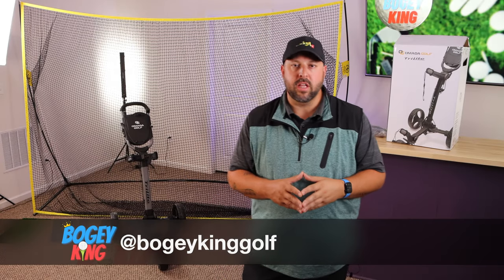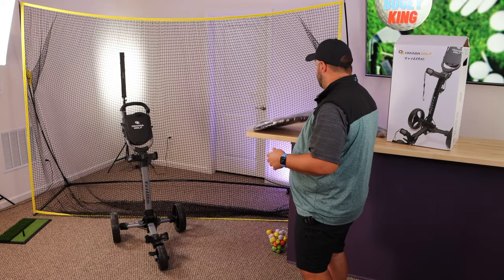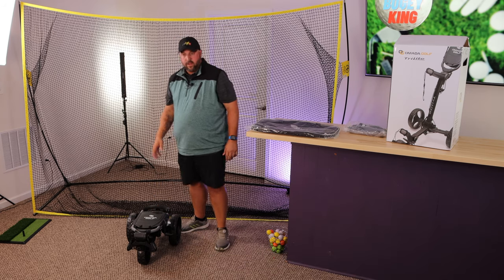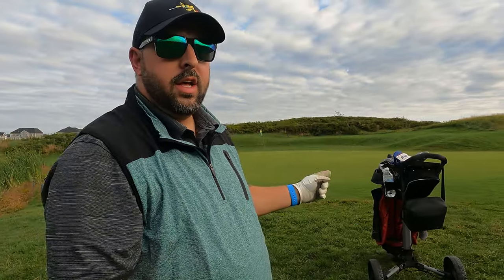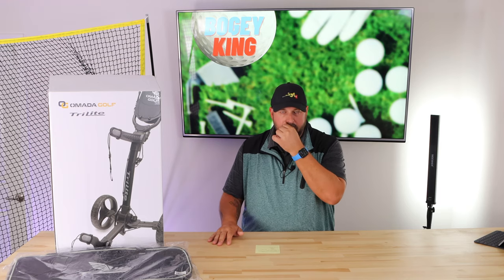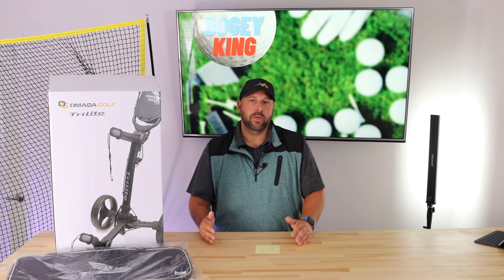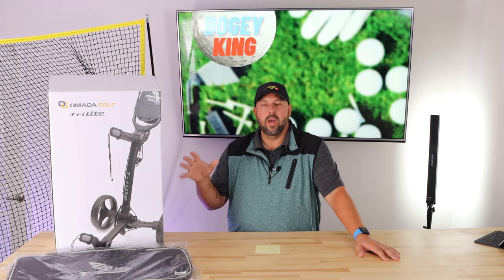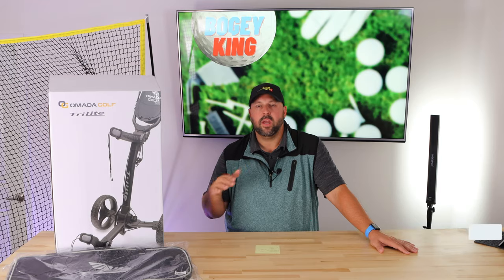Push it...push it real good! || Omada Golf Trilite Push Golf Cart Review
My friends at Omada Golf recently sent me their newest product - the Trilite Push Golf Cart! I put it to the test in this week's episode!